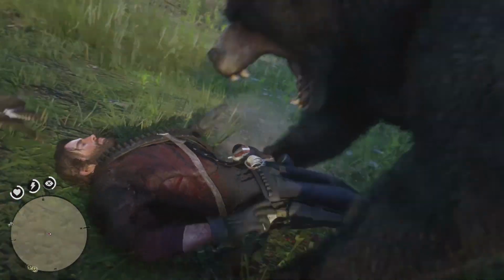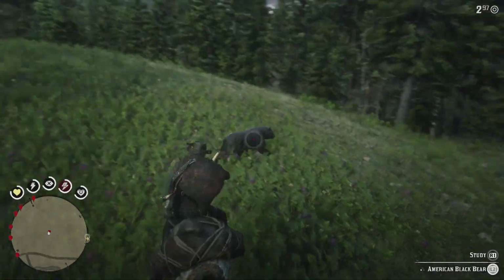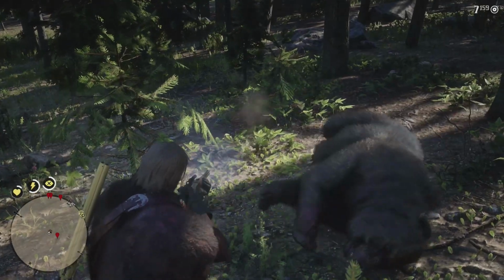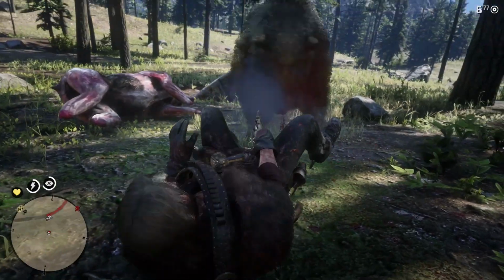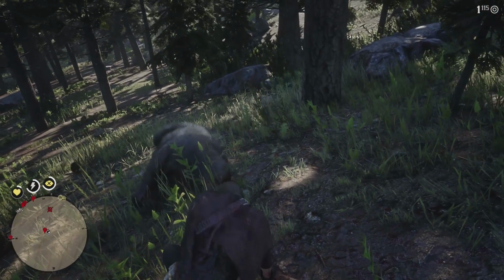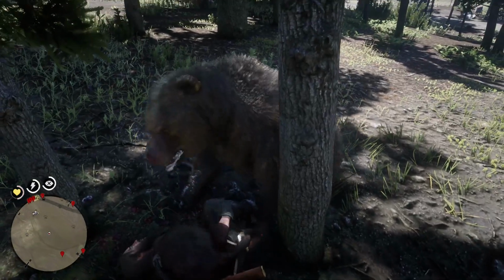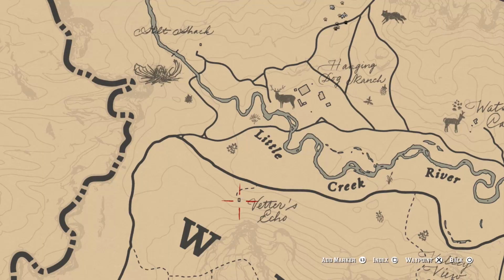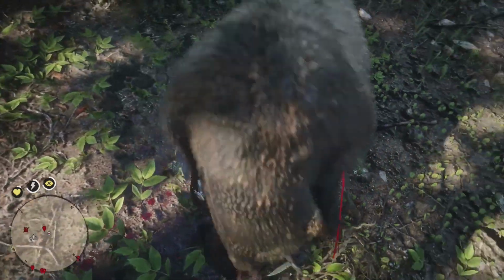Survive 18 Bear Attacks in RDR2 - "Grin and Bear It" Achievement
In this guide, we cover everything you need to know about the best and fastest method for surviving 18 grizzly bear attacks in Red Dead Redemption 2.

00:18 Arthur must kill the bear while still on his back
00:26 Best weapon for killing Grizzly Bears this way
00:40 Warning about carrying long guns other than shotgun during bear encounter
01:07 Warning about attempts to soften up bear before the drop
01:21 Method mechanics for surviving the encounter
01:33 Warning about being near trees for the bear attack
01:49 Best Grizzly Bear Locations for fastest achievement for trophy
01:59 Hot Spot Location with Wolf Pack Warning (And Counter Method)
02:19 Bear One-Shot Warning (This rarely happens)
02:38 IMPORTANT: Save after every successful bear encounter
02:46 Bear Corpses nearby have no impact on new bears spawning in
02:58 You are guaranteed 1 bear encounter during your first visit to Vetter's Echo
03:07 Nearby NPC Hunter Warning